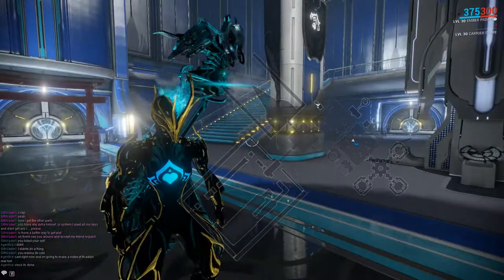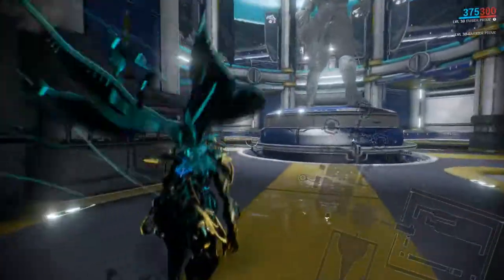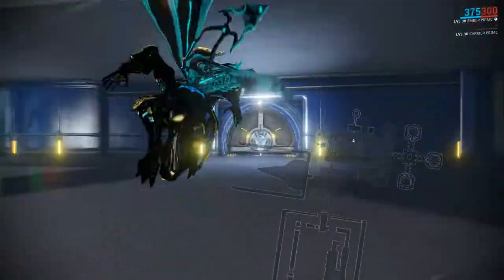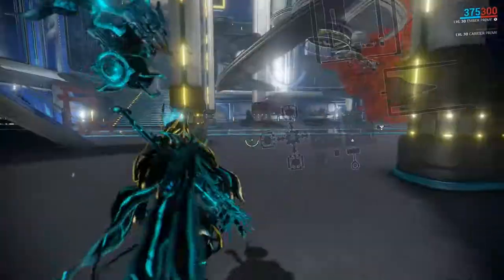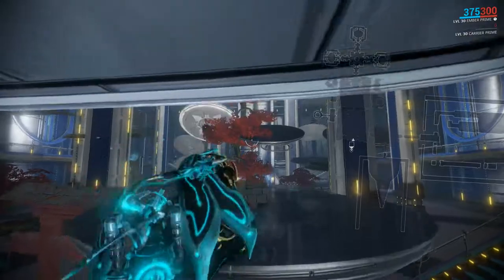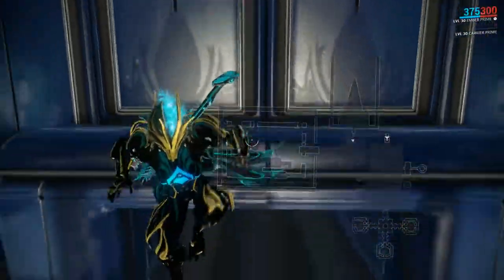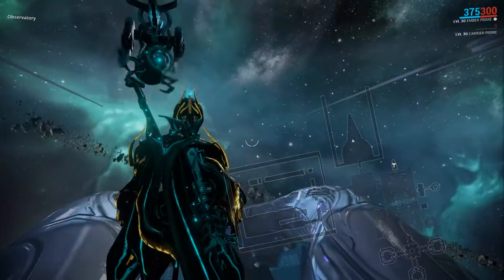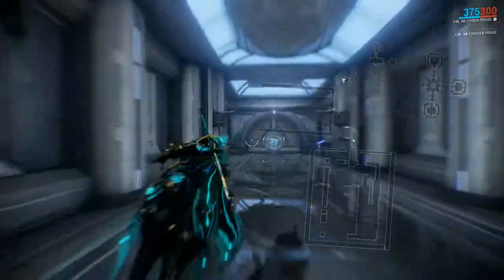Agents of Armageddon DOJO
Quick walk-through of the Agents of Armageddon clan DOJO.